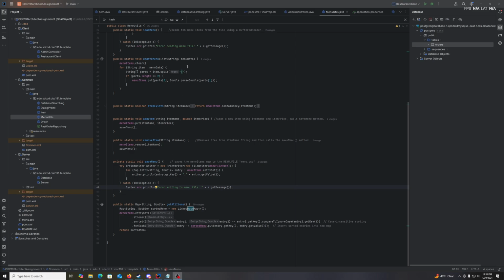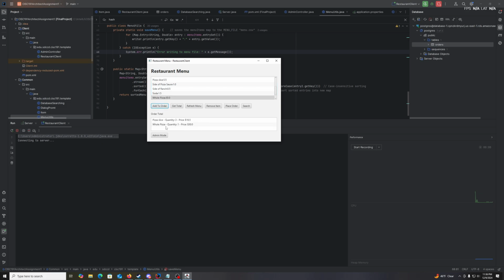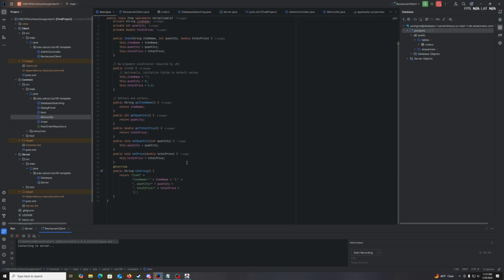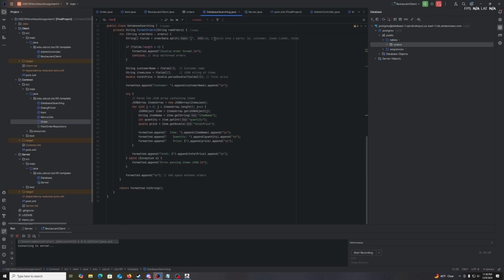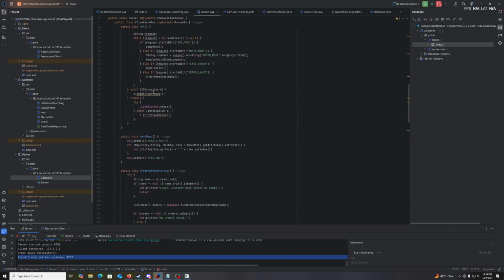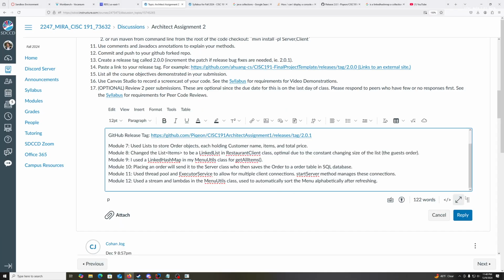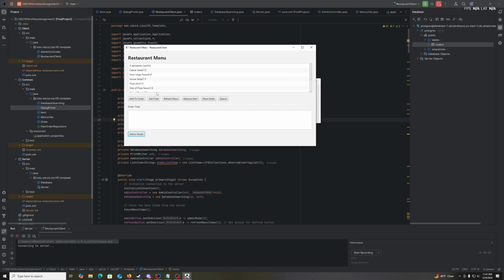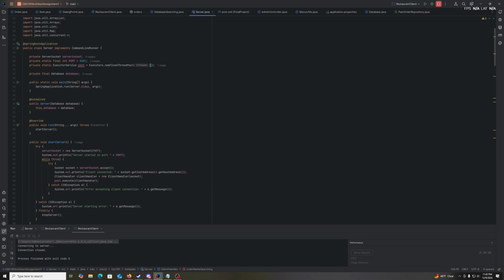Architect Assignment 2